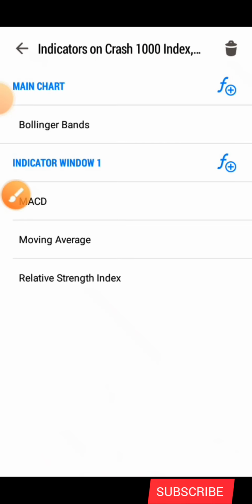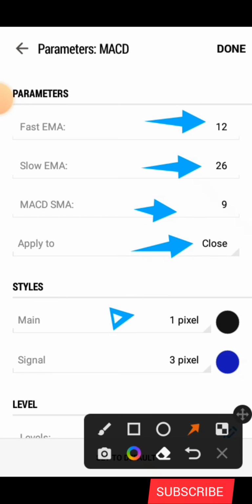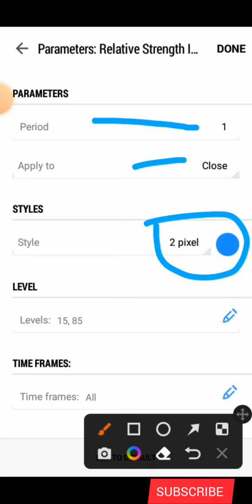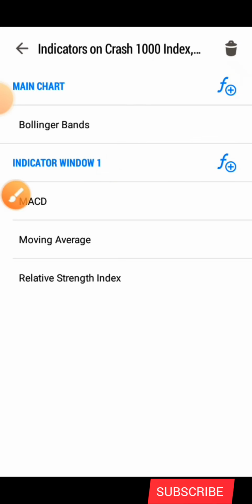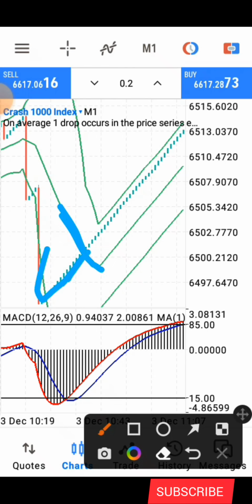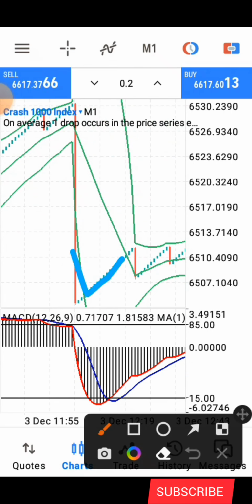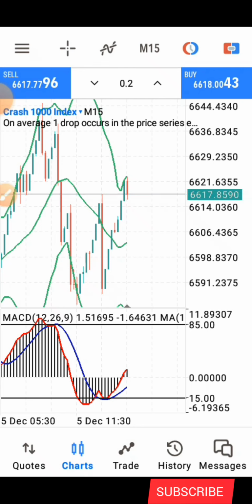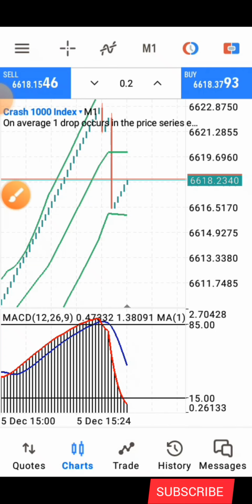Boom & Crash Strategy/ My Special Indicator Strategy For Trading Boom and Crash/ 99.9% Accuracy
In this video, I will share with you a very powerful and special boom and crash scalping strategy, that you can use and turn a 10$ to $100 in a single day